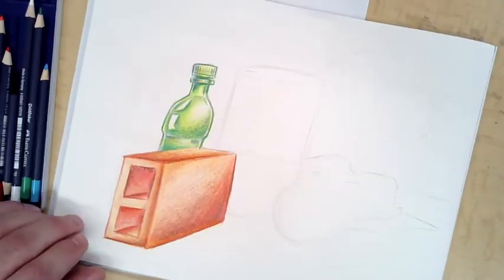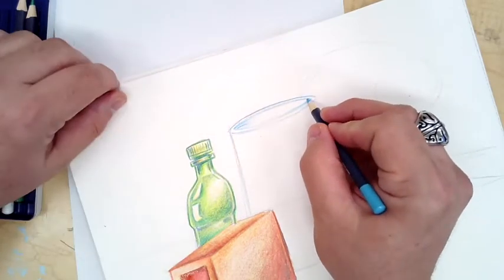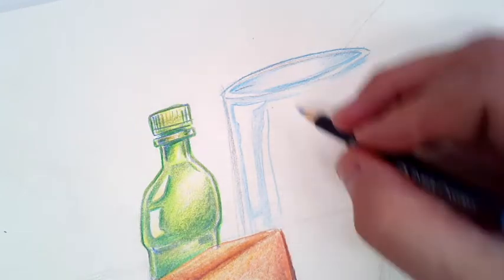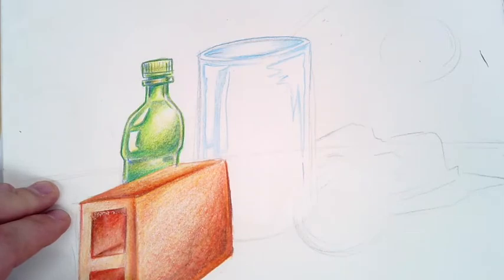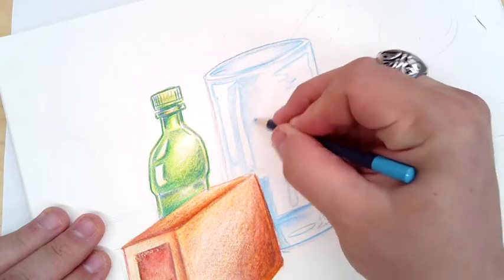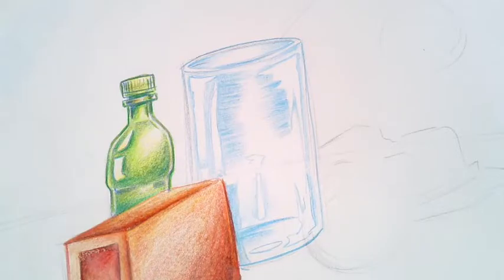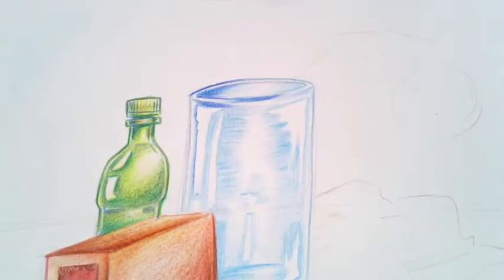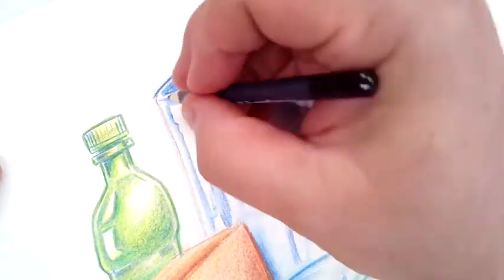Mr. Roate's Room coloring glass with colored pencils